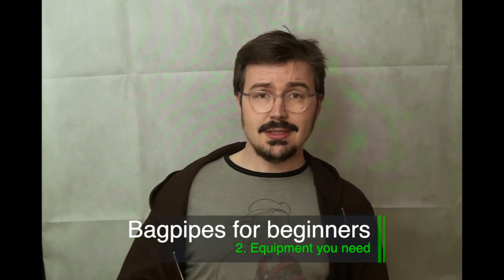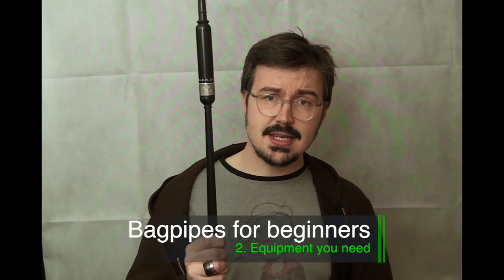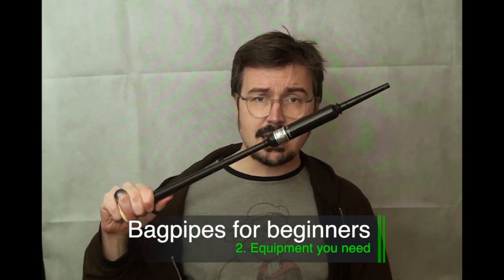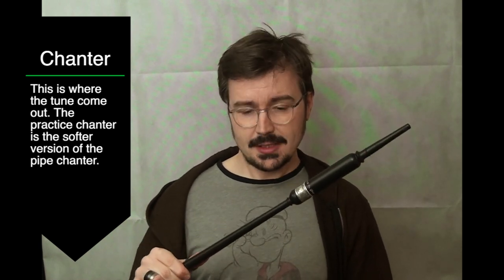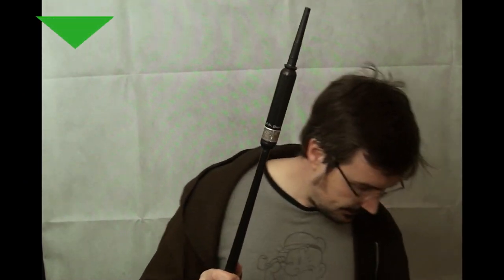Learn to play the bagpipes: Ep 2 - Equipment needed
Talking about the essential equipment needed: the practice chanter, the metronome and a music stand. Also a brief note on expectations for music theory.

Metronome - Search for "Pulse" in the App/Android Store

Music stand - you should easily be able to pick a folding music stand from all online retailers for less than £10.